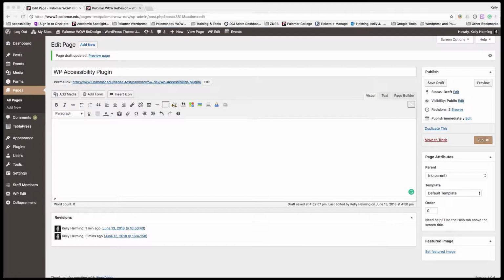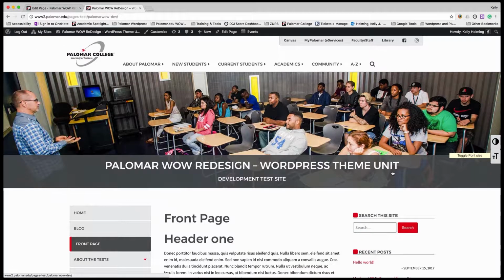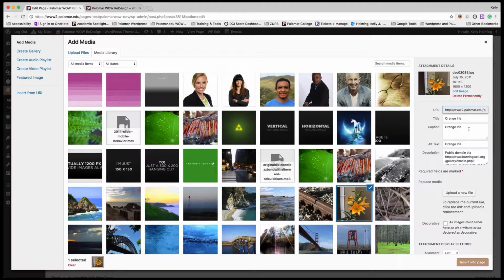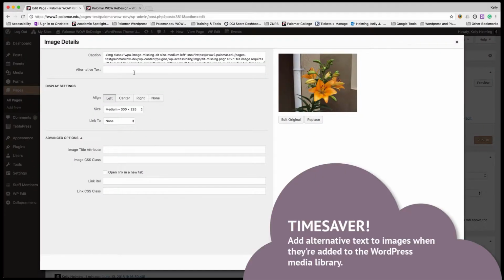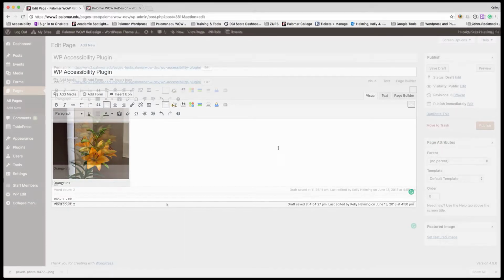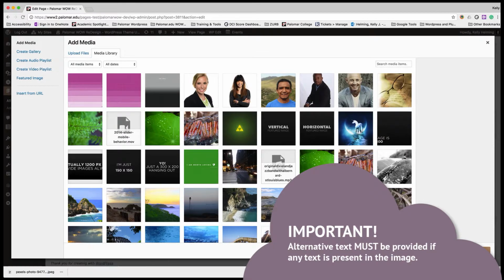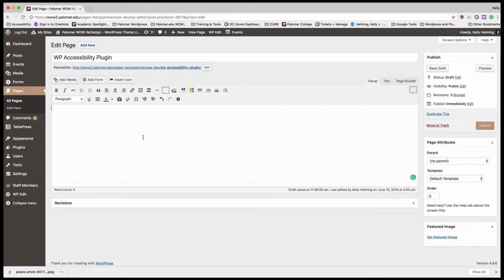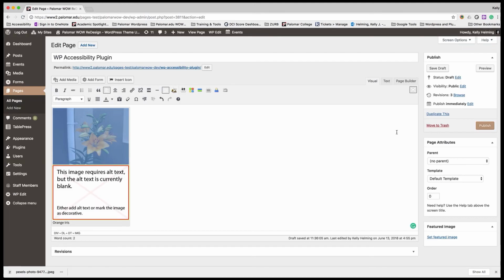WP Accessibility Alt Text Demonstration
Learn how to insert an image into a WordPress site that has the WP Accessibility plugin enabled.

Table of Contents:

00:14 - Alt Text Definition
00:46 - How to add alt text after the fact
01:51 - Marking an image as decorative